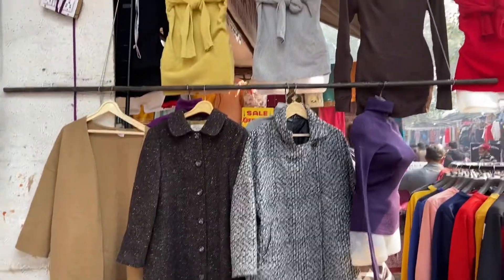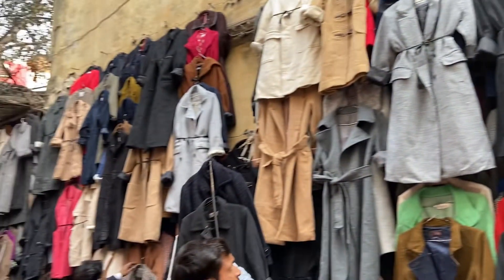Exploring SAROJINI NAGAR MARKET in Delhi | Latest Collection | Jasminesprout